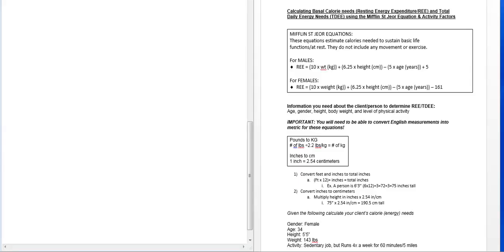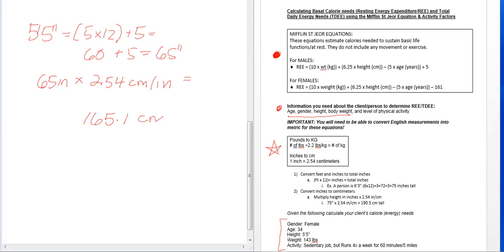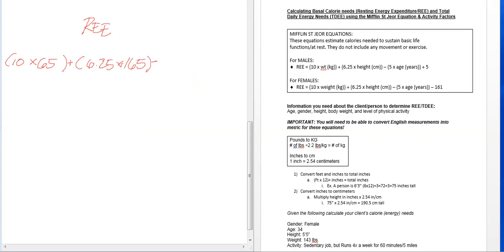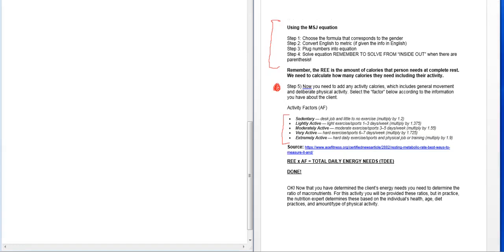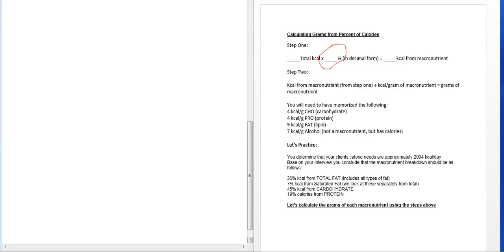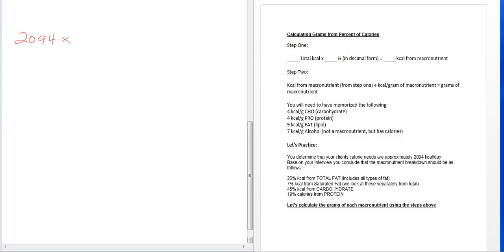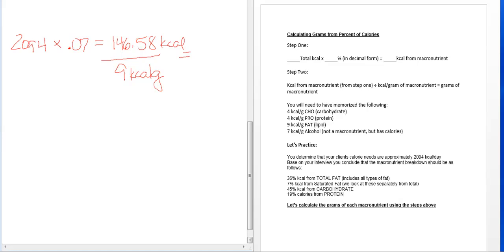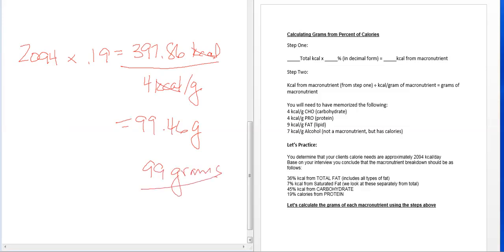Nutrition Calculations Instructions-Calories and Macros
Follow along in with the handout.